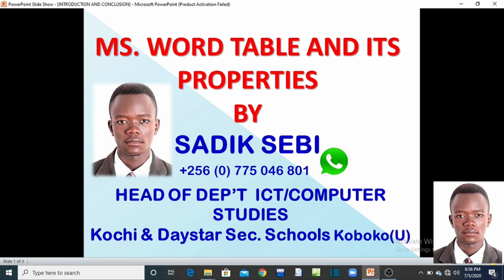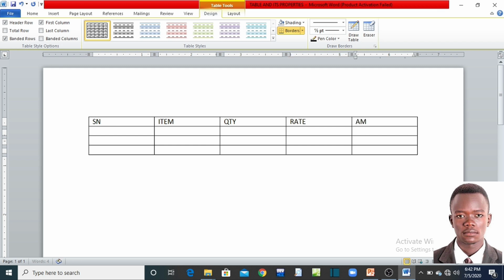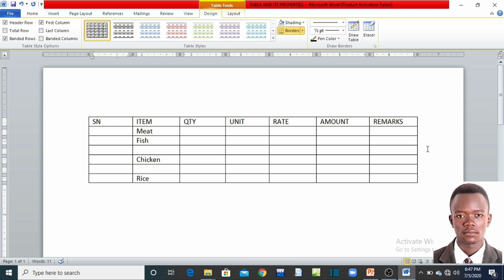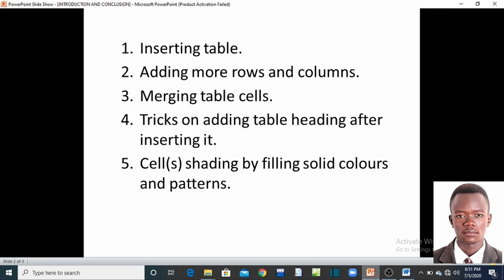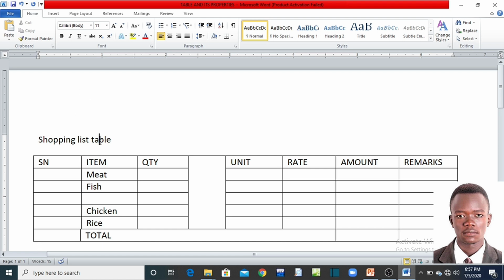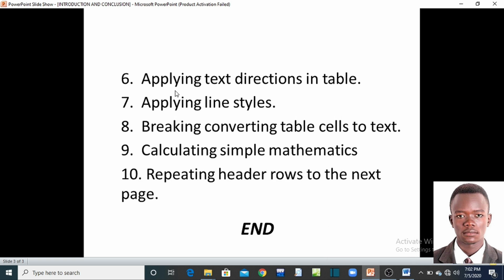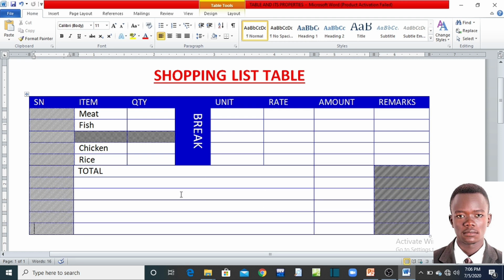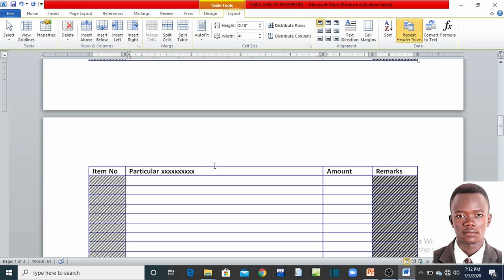MS. WORD TABLE AND ITS PROPERTIES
How to insert and edit table in Microsoft Word.